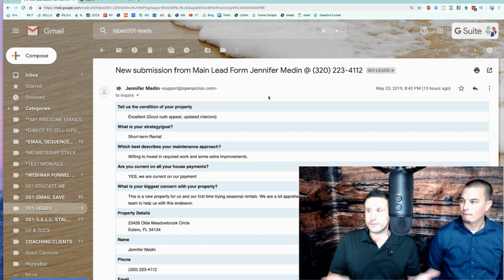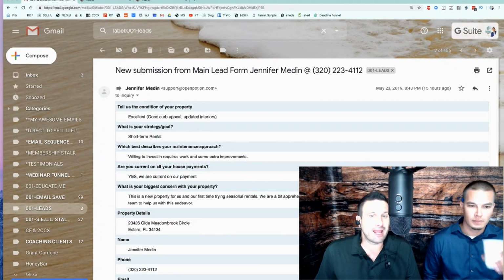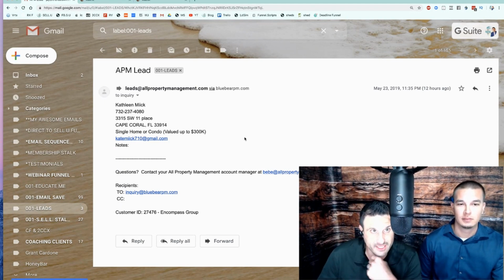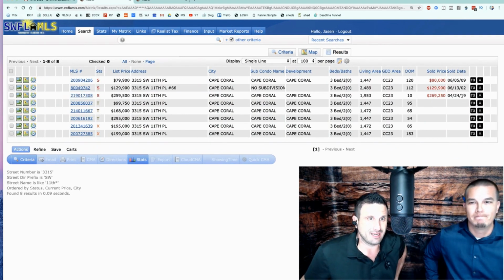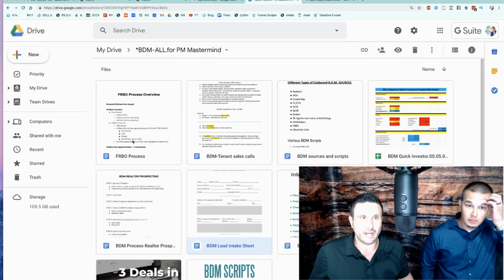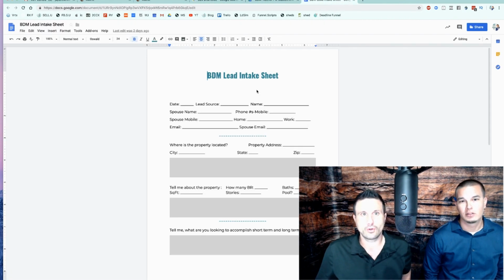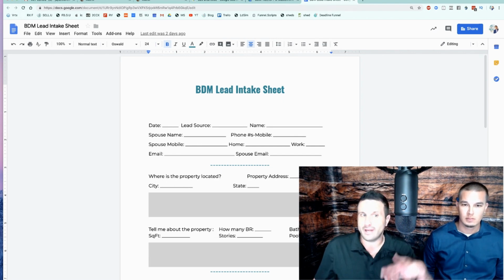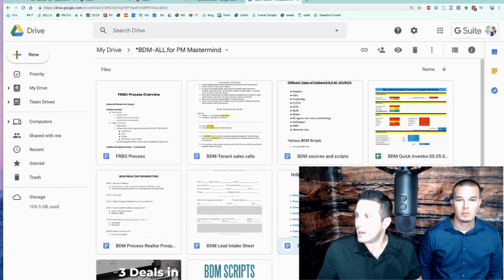Convert Inbound Sales Leads to Listings In Your Real Estate Business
Your favorite real estate duo is back! Watch Jay and Mark call REAL people who want to list their homes.

Learn the EXACT process Jay goes through when his property management company receives an inbound lead. This system works with both sales and property management.

Don’t miss this one. Learn (and laugh) through this entire video. And wait for it. Because $hit gets weird.

---ABOUT JAY---
Jay is a 15-year veteran of the real estate sales industry. Everything changed for his real estate business when 12 of his agents walked out. He and his wife Jessica had to start over, making up to 50 cold calls a day and getting countless “no’s” (that was fun). That’s when Jay got real about discovering that not only was WHAT you say to sellers important, but also WHY and HOW you say it.

Today, Jay Berube is in the TOP 1% of real estate agents in the nation with over $325,000,000 in real estate sales and 1300+ HOMES SOLD. In 2018, 80% of his closed deals took place without him ever having met the client, 60% of the properties he sold he never actually set foot inside, and he only spent 25% of his time making 85 deals!